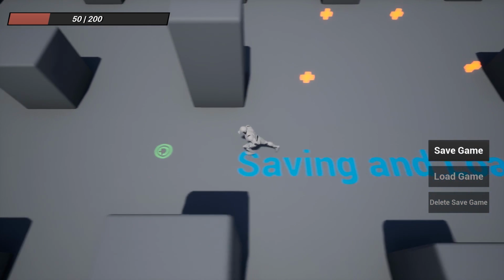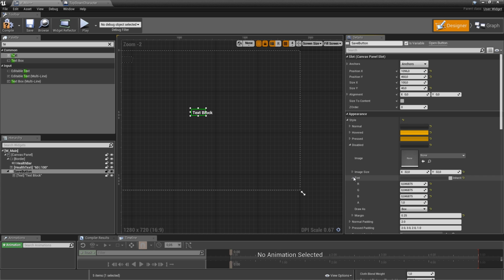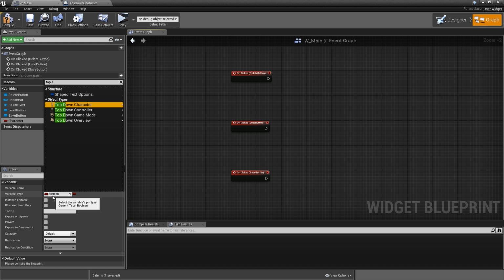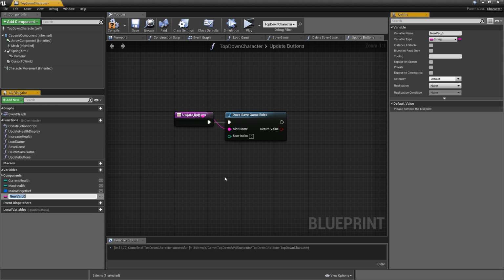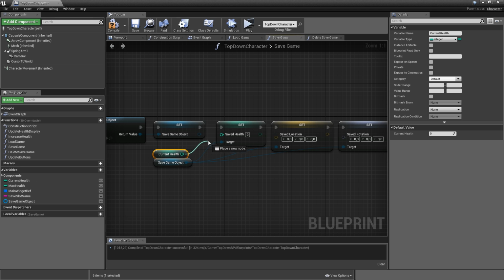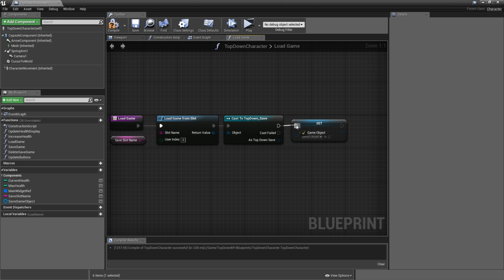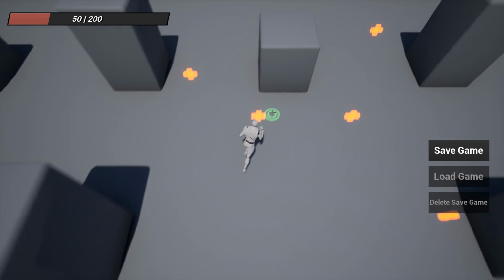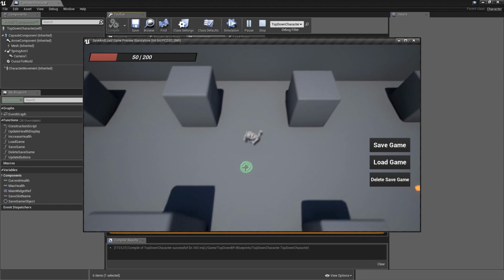[Eng] SAVING AND LOADING in 15 Minutes | Tutorial / Coding Challenge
Task: Create logic to save and load a game as well as deleting a save game
Time Needed: 13:00 Minutes

Video Description:
Saving the state of a game and later being able to load that information has become a standard feature for every developed game. In this video, I will show you how to create a basic saving and loading system in less than 15 minutes!